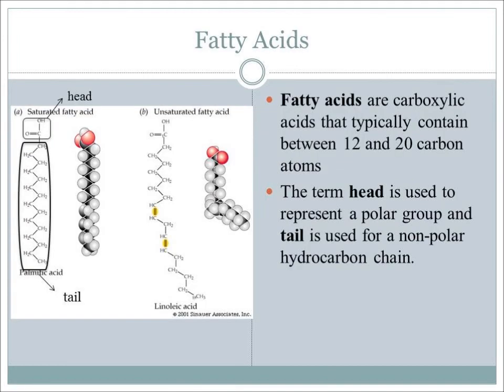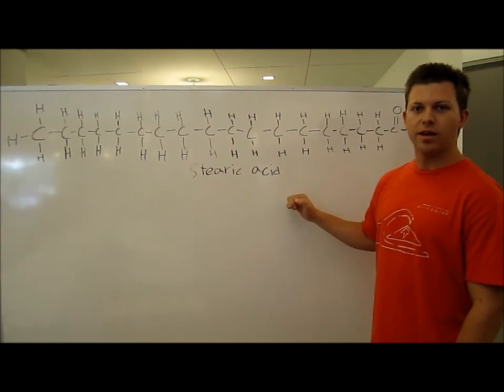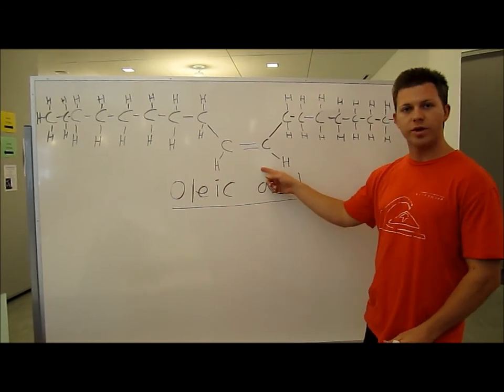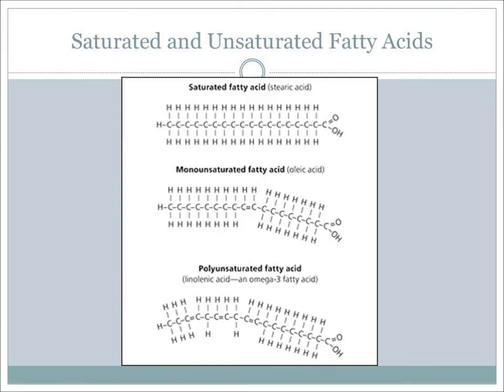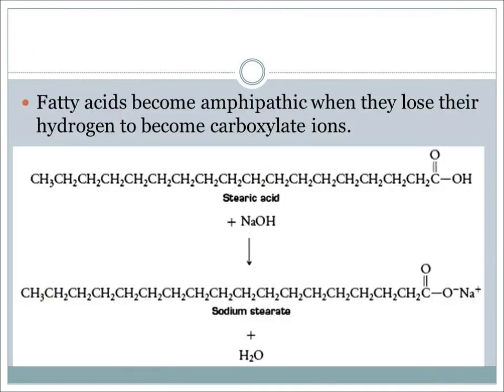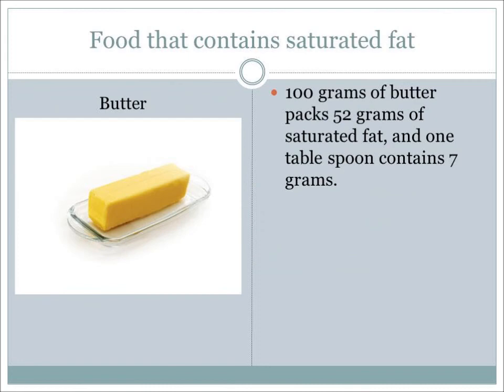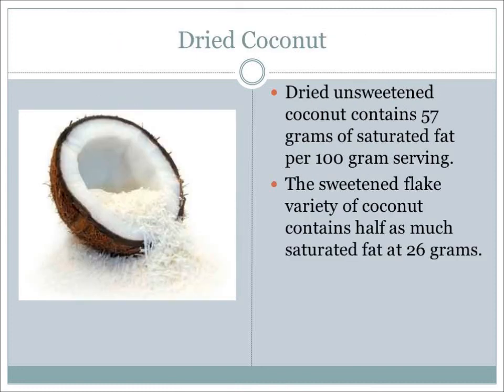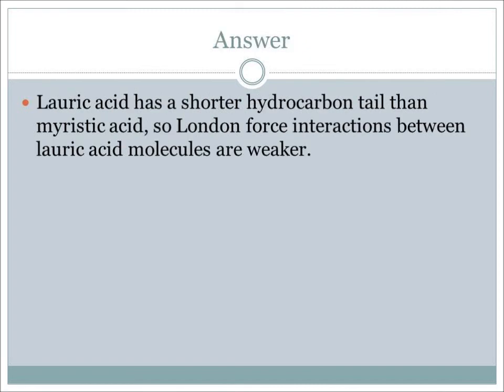Fatty Acids video project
Jason Klein and Sojung Kim's chem 108 T/Th @1030 video project